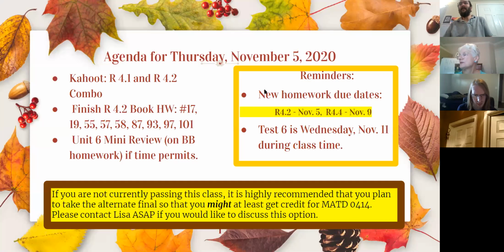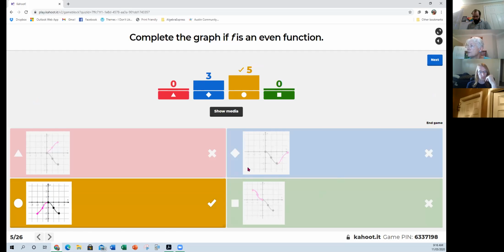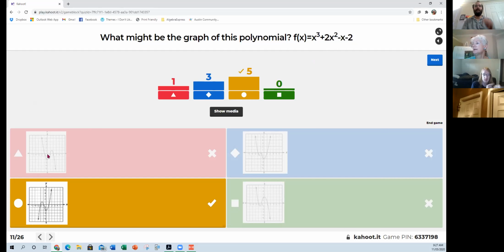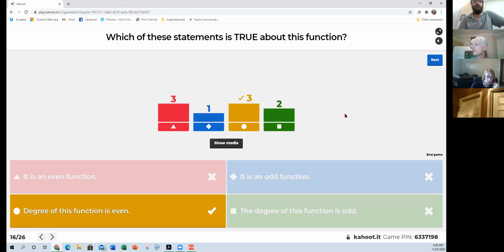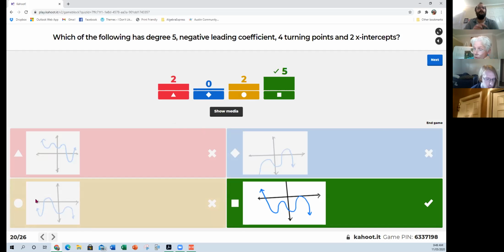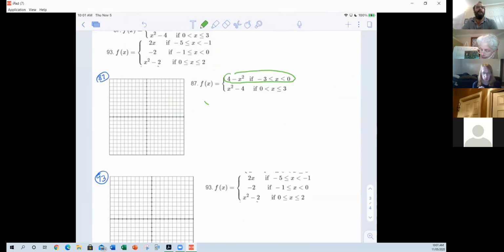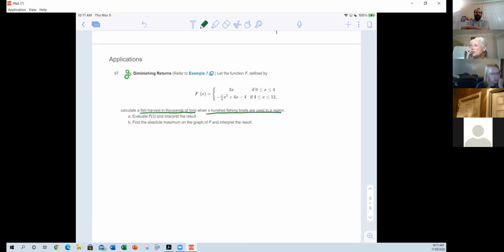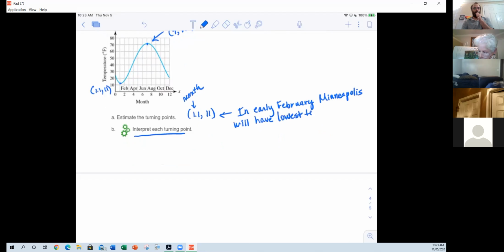Algebra Express 11/5/20